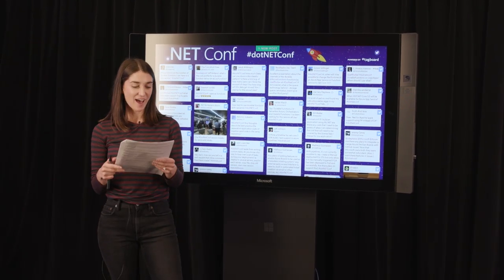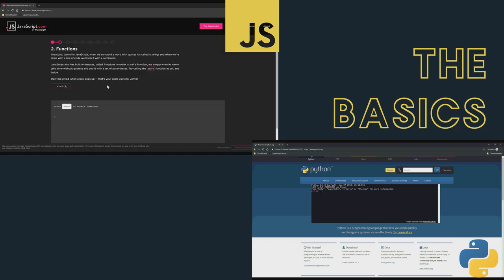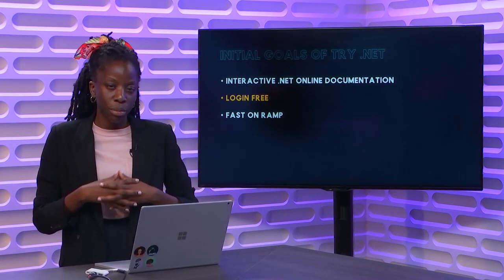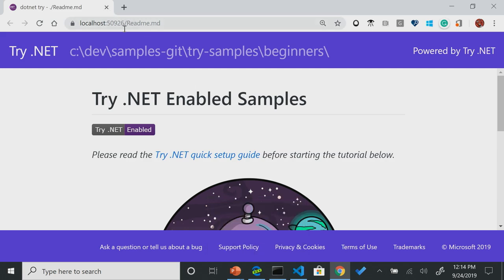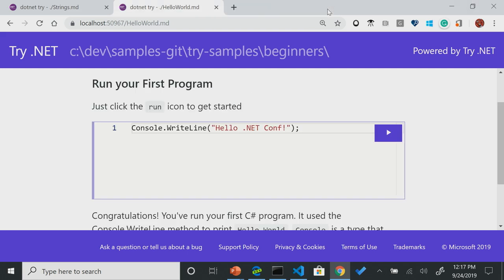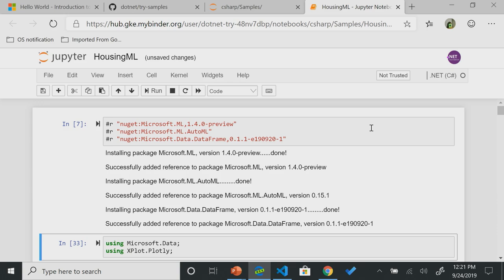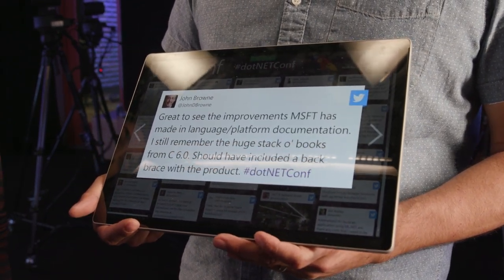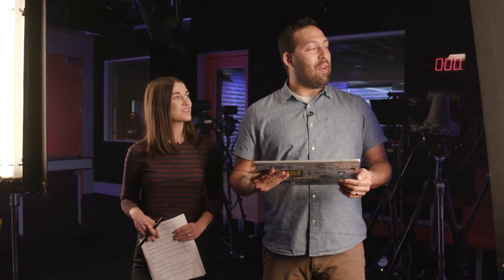Beyond Copy + Paste : Creating Interactive Documentation